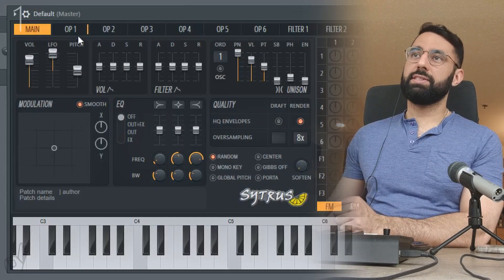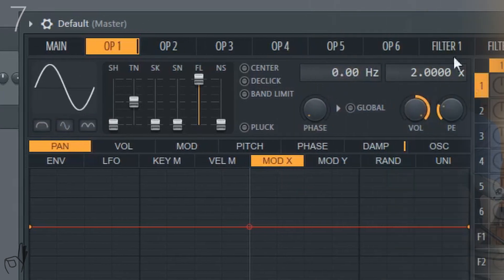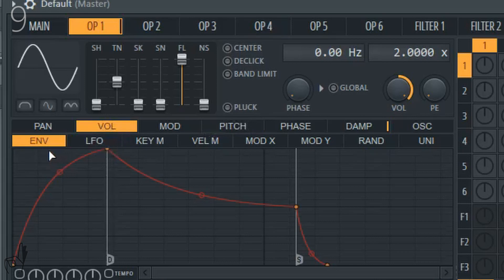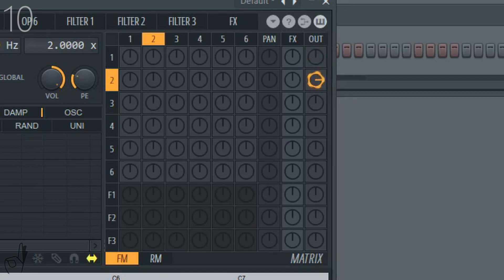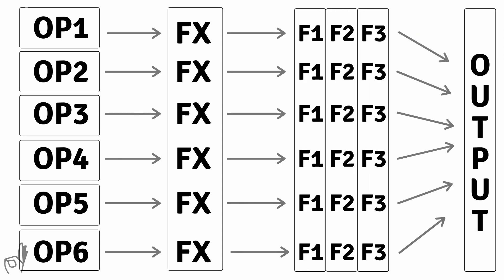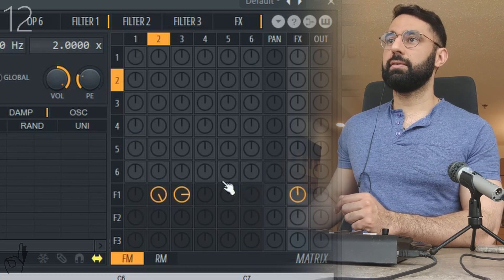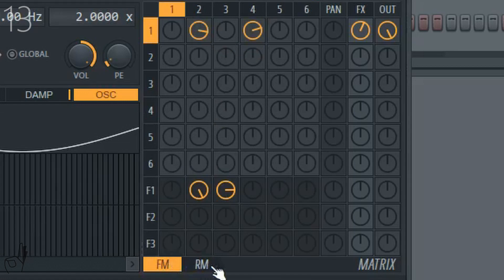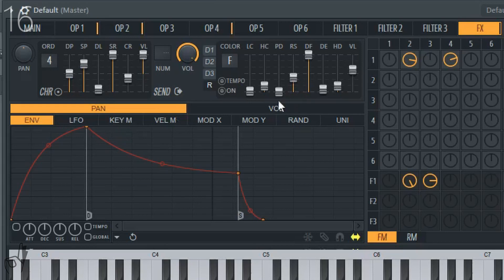21 ESSENTIAL Sytrus Tips (FL Studio Tutorial)